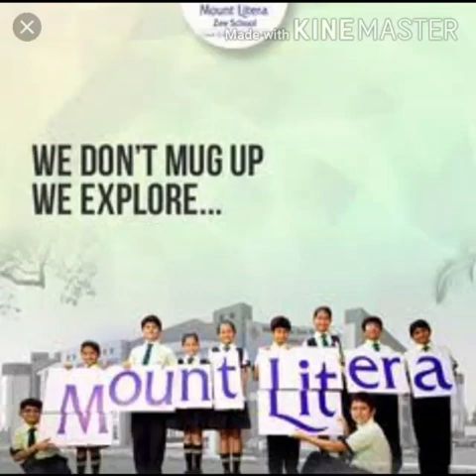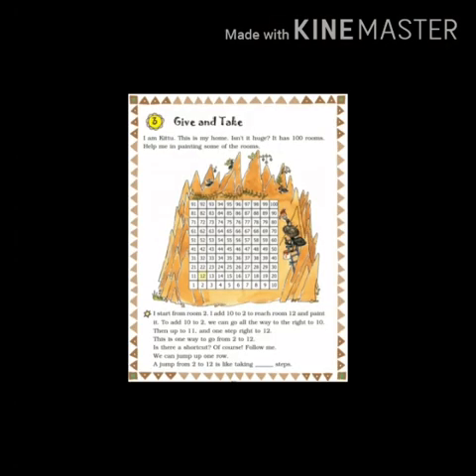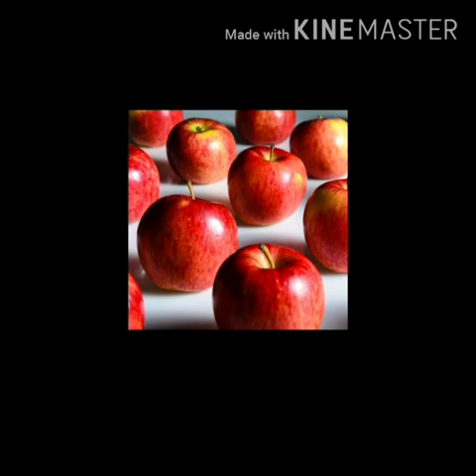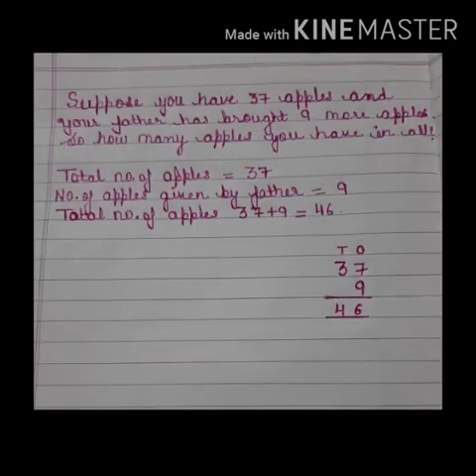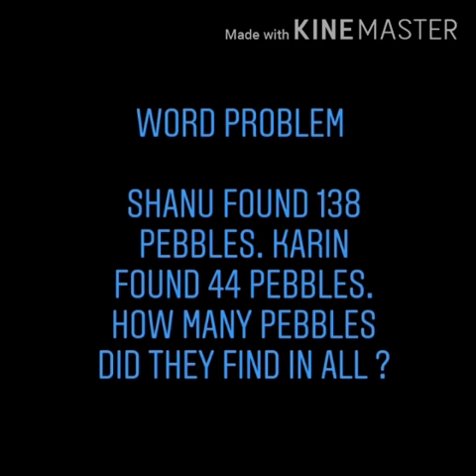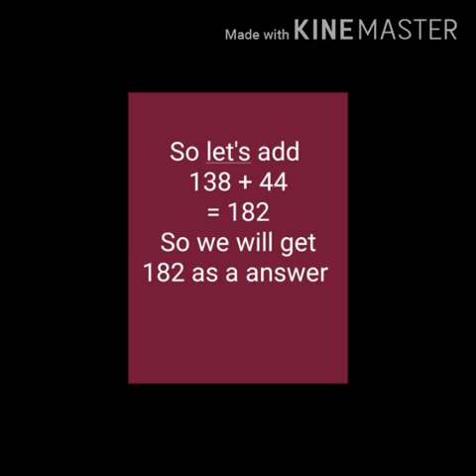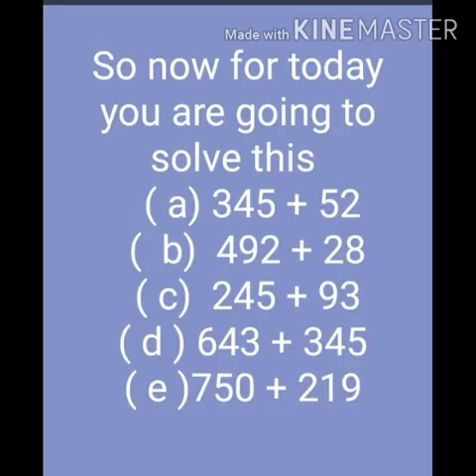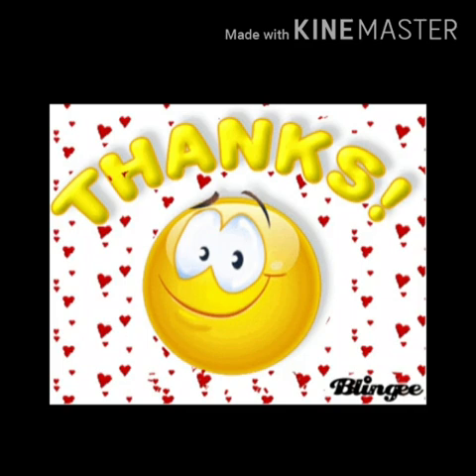MLZS JHANSI CLASS 3 Mathematics - Give and Take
MLZS JHANSI CLASS 3 Mathematics - Give and Take By Ayushi Mam